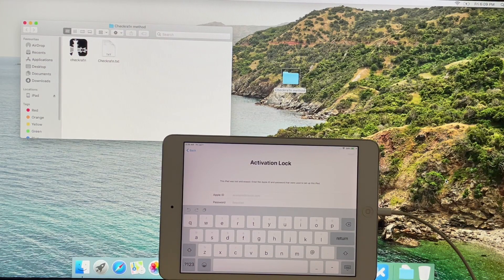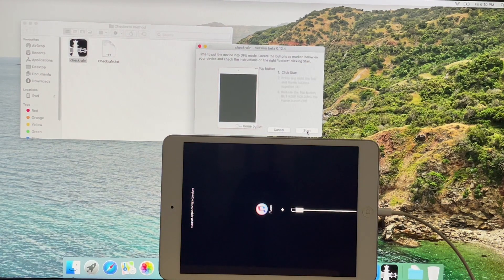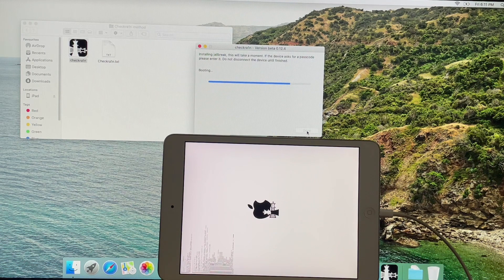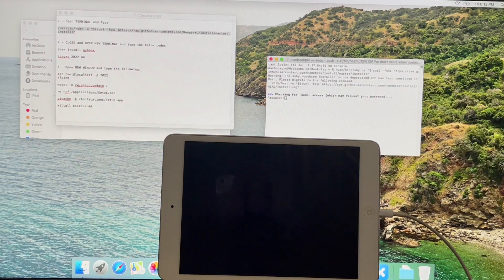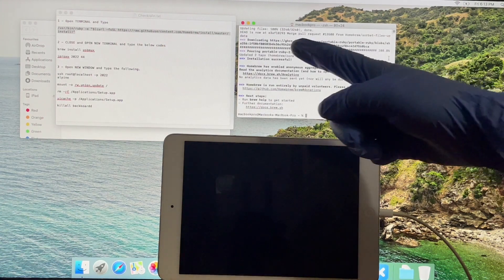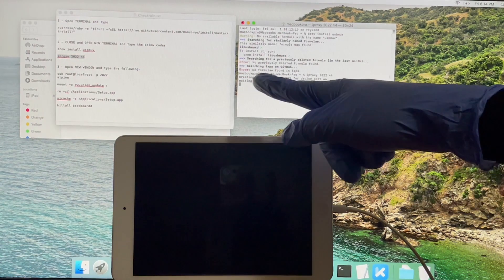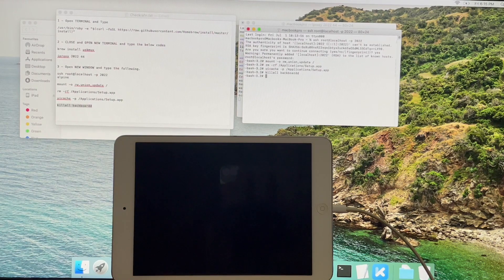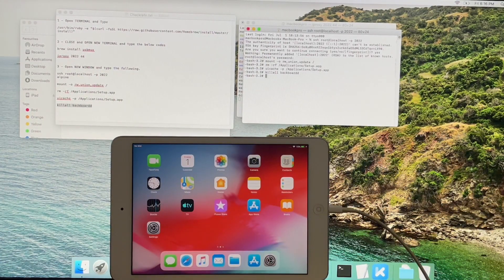Any iOS iCloud bypass on iPad| Activation lock remove on Apple iPad| New 2022 non cfw iOS15.6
This video shows how to bypass icloud activation lock on iPad with out cfw free using checkra1n jailbreak iCloud activation unlock method permanently. This is a new icloud removal method working in 2022 July.  Remove icloud lock on iPhone using this method. You can use many features as shown in the video. This is free icloud unlock method. You can remove iCloud lock on iPhone, iPad and iPod using this method.